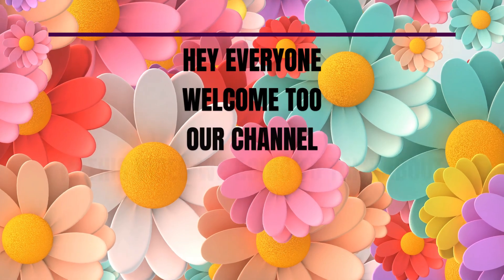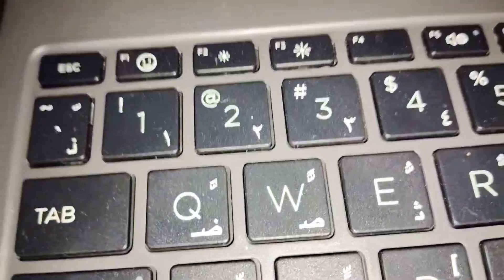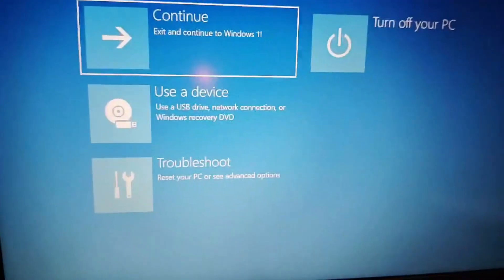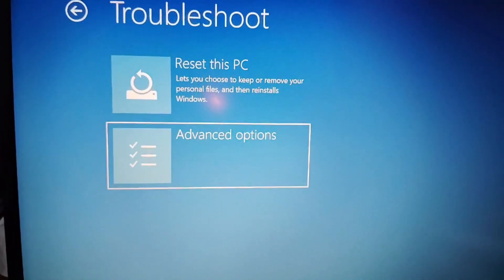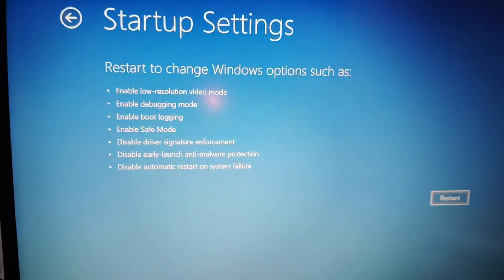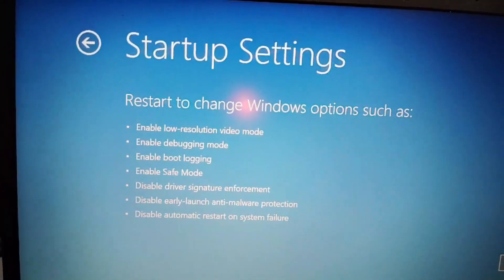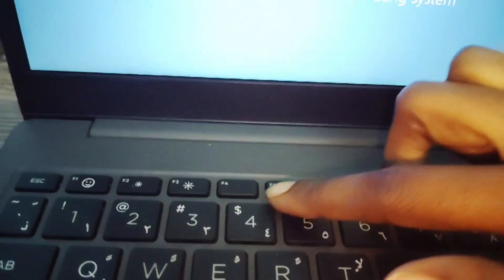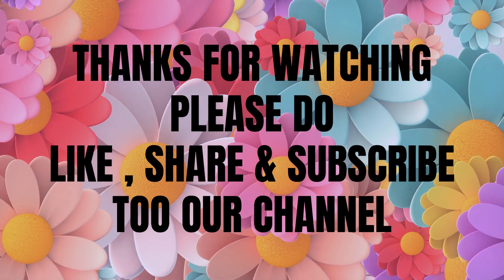How To Start HP Laptop In Safe Mode Windows 11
How To Start HP Laptop In Safe Mode Windows 11In this informative video, we will guide you through the process of starting your HP laptop in Safe Mode. Safe Mode is a diagnostic startup mode that allows you to troubleshoot and resolve various issues with your computer. We will provide step-by-step instructions to ensure you can easily access this mode, helping you to identify and fix problems effectively. Whether you are dealing with software conflicts or system errors, this video will equip you with the knowledge you need to get your HP laptop running smoothly again.

00:00 Introduction
00:13 Start Hp Laptop In Safe Mode